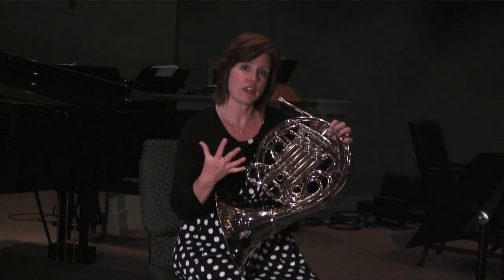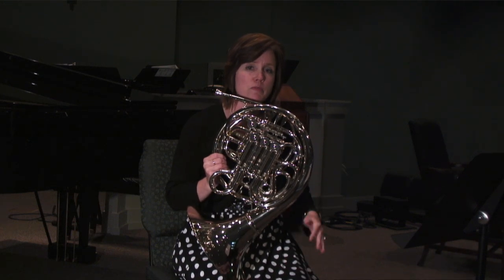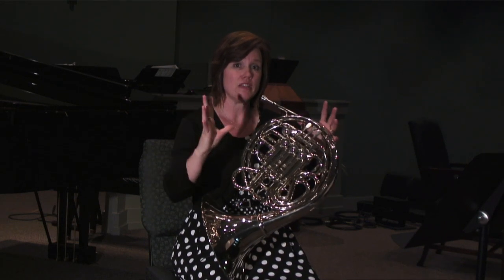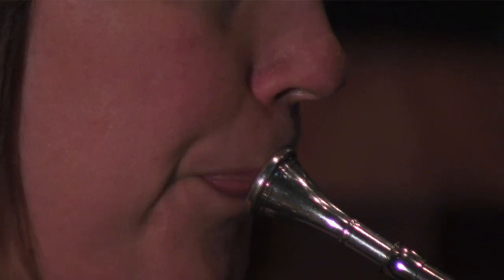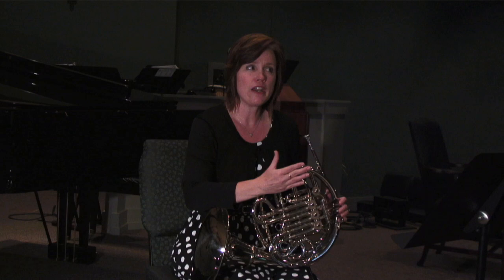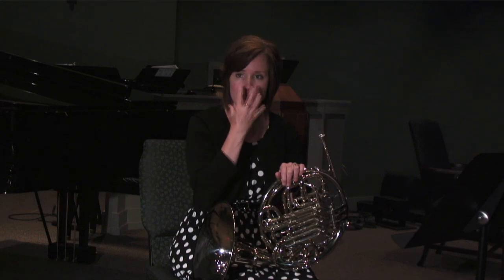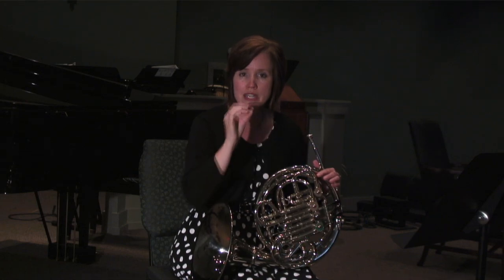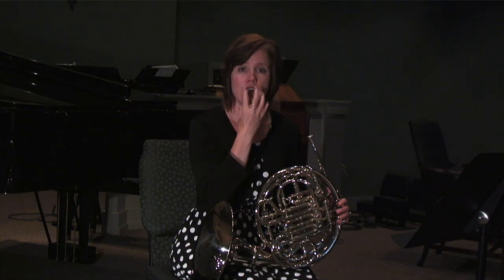How to Get a Better French Horn Sound : French Horn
Getting a better French horn sound can be accomplished in a few different ways depending on exactly what you're trying to do. Get a better French horn sound with help from a musical education instructor in this free video clip.

Expert: Laurie Parsons
Bio: Laurie Parsons is a graduate of Furman University in music education, and is currently the horn instructor at Clemson University and Southern Wesleyan University.
Filmmaker: Daniel  Mcnicoll

Series Description: The French horn is a majestic brass instrument that is a staple of both orchestras and marching bands around the world. Get tips on playing the French horn the proper way with help from a musical education instructor in this free video series.